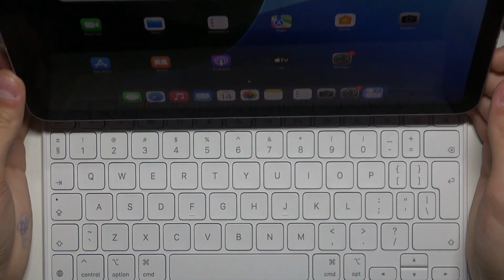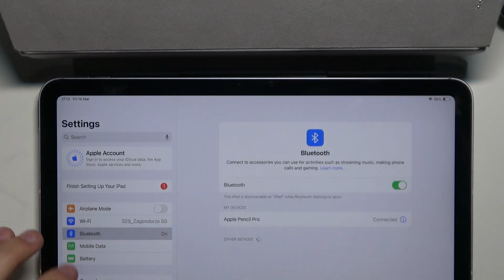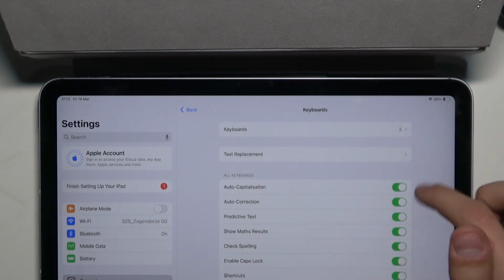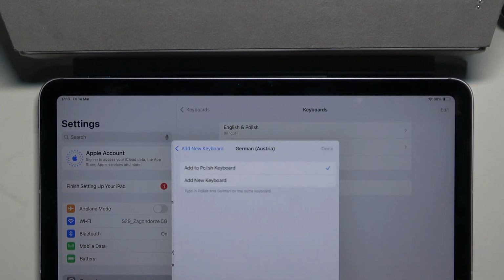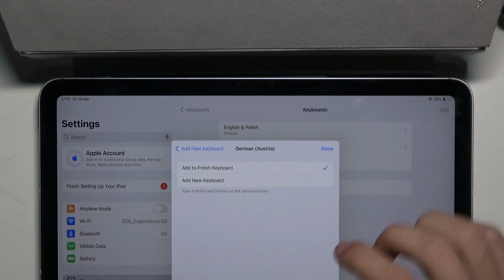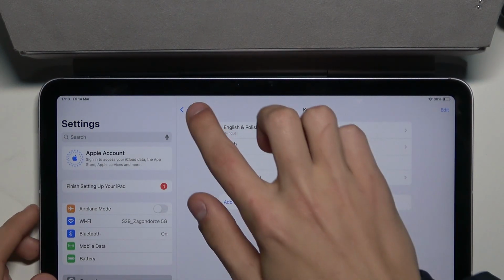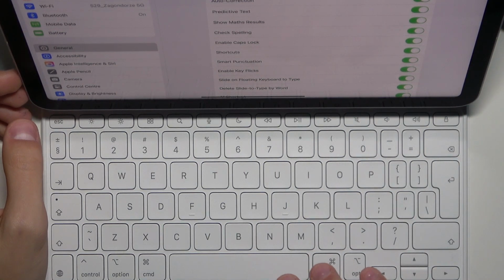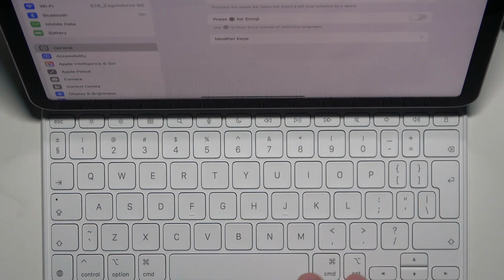How to Add Languages on Apple iPad Magic Keyboard 2025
This video shows you how to add languages on your Apple iPad Magic Keyboard 2025. Learn how to easily switch between multiple languages for typing, allowing you to type in different languages with ease. Follow these simple steps to add and manage languages directly on your iPad.

How to change typing language on Apple iPad Magic Keyboard 2025?
How to switch languages on Apple iPad Magic Keyboard 2025?